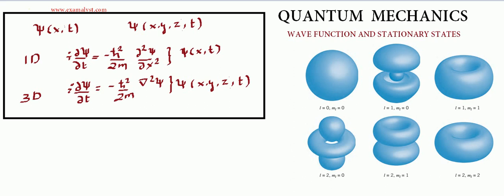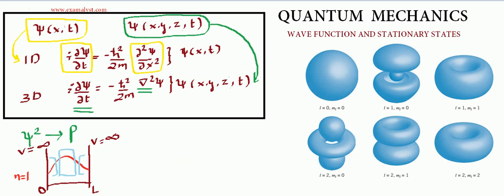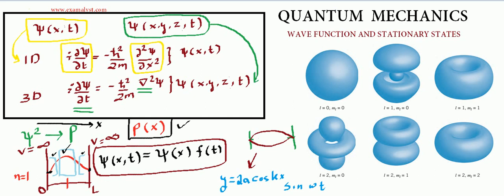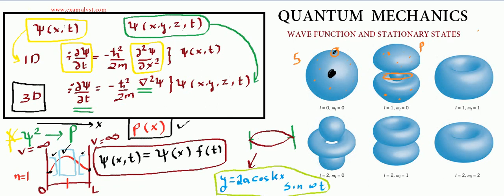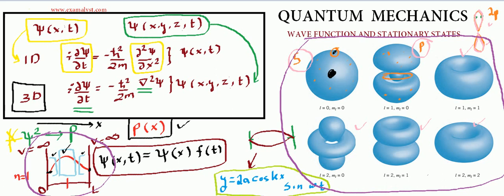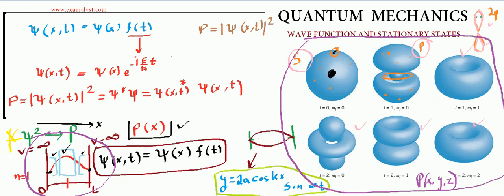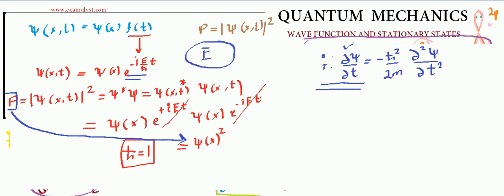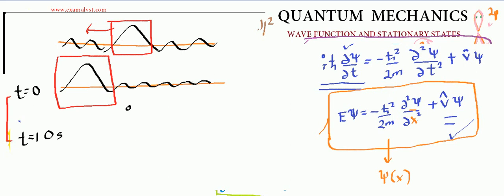Stationary States | LECTURE 4